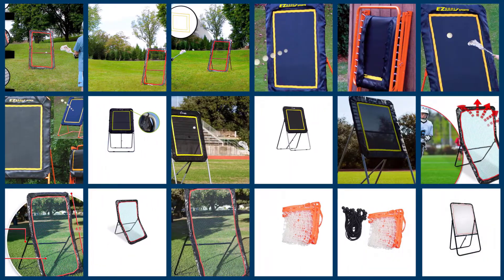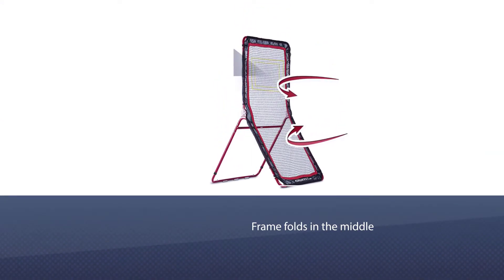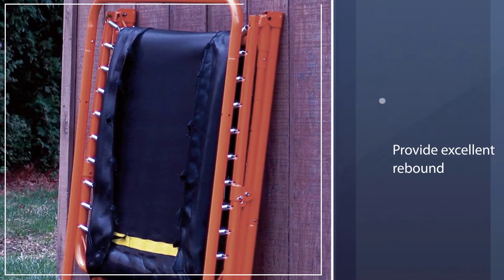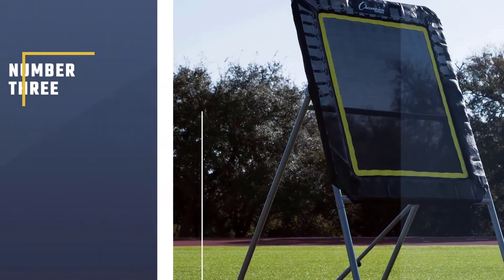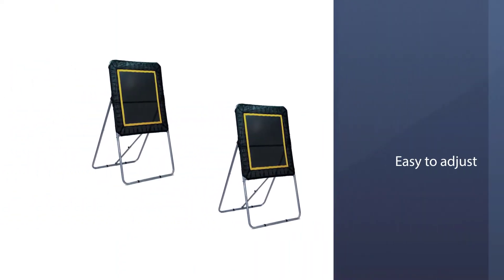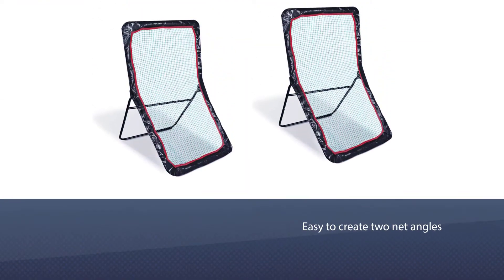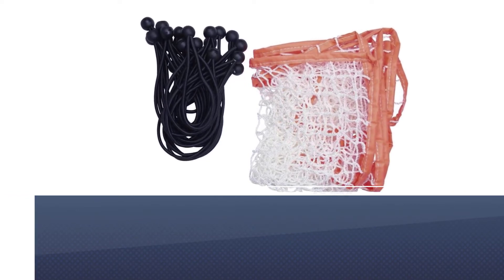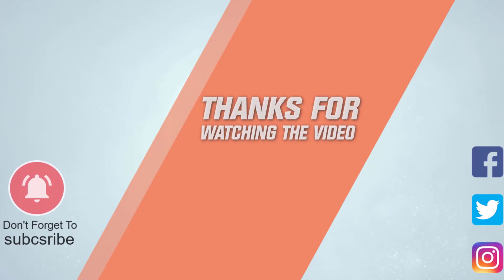Best Lacrosse Rebounder in 2022 - Top 5 Review | Professional Folding Lacrosse Throwback Rebounder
Links to the best lacrosse rebounder listed in this review video:
► 1. Rukket 4x7ft Lacrosse Rebounder
► 2. EZ Goal Professional Folding Lacrosse Rebounder
► 3. Champion Sports Deluxe Lacrosse Rebound
► 4. Lacrosse Scoop Premium 4x7ft Lacrosse Rebounder
► 5. STX Multi-Position Training Rebounder

🕝Timestamps🕝
0:00- Introduction
0:14 - Rukket 4x7ft Lacrosse Rebounder

0:53 - EZ Goal Professional Folding Lacrosse Rebounde

1:35 - Champion Sports Deluxe Lacrosse Rebound
2:14 - Lacrosse Scoop Premium 4x7ft Lacrosse Rebounder
2:53 - STX Multi-Position Training Rebounder

★What is a lacrosse rebounder?
Lacrosse rebounder provides more than 25 feet of surface area for lacrosse players to practice line drives, grounders, and pop-ups. It has five different angles, allowing players to learn the game quickly and practice different skills.